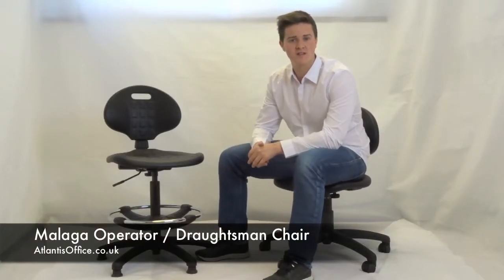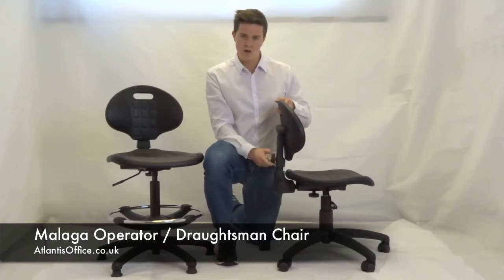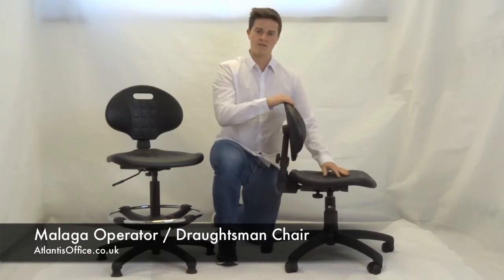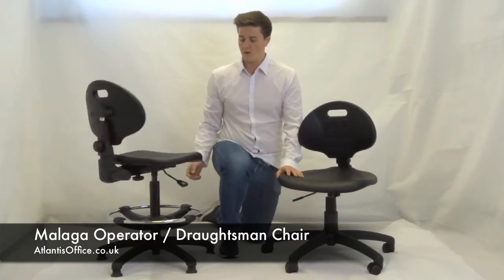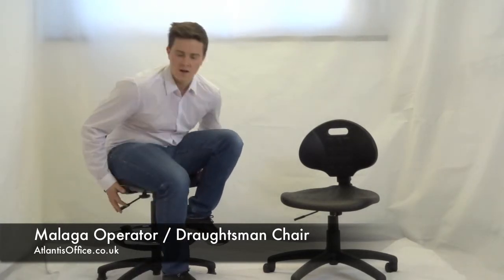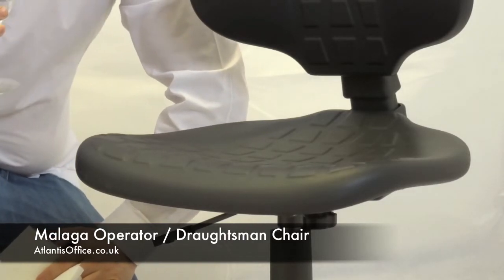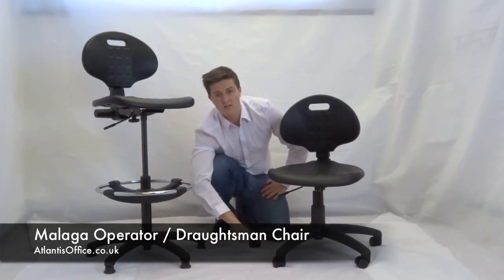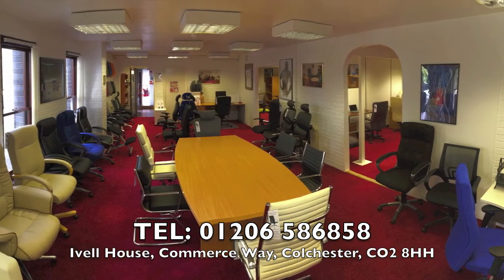Malaga Operator / Draughtsman Chair - Demonstration Video - Atlantis Office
The Malaga chair comes in two versions, a standard operator type and a draughtsman version.

The Draughtsman chair raises to a higher lever than other office chairs making it ideal for laboratory, schools, Cookery and art use.

Wipe clean surface for hygiene with adjustable features.